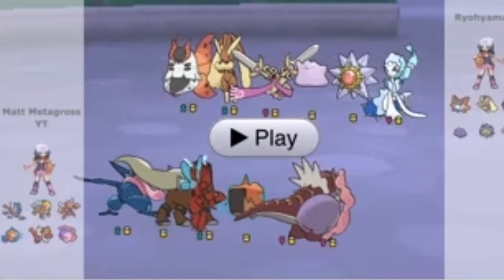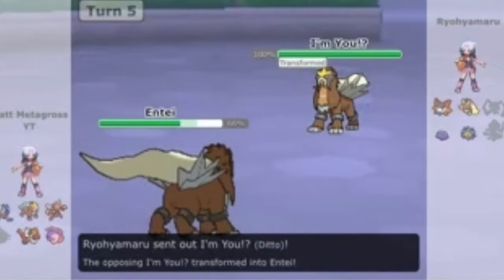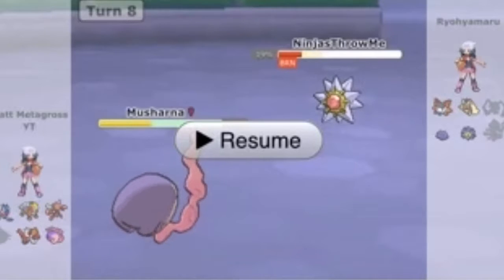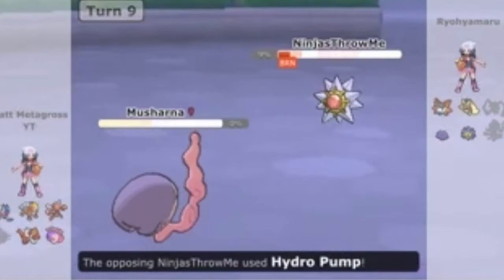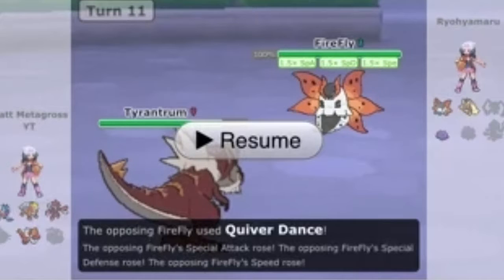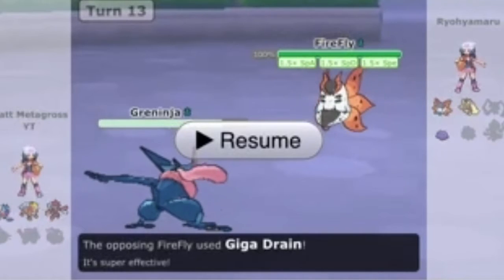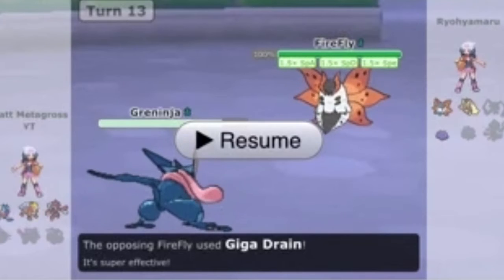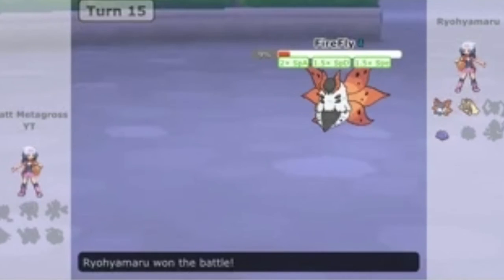ICBA week 1: I'm no Ace